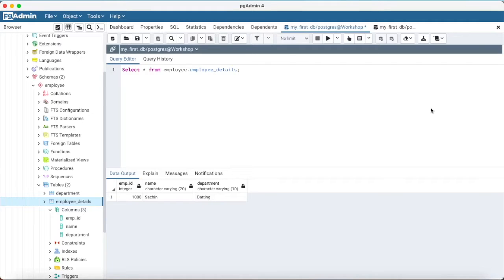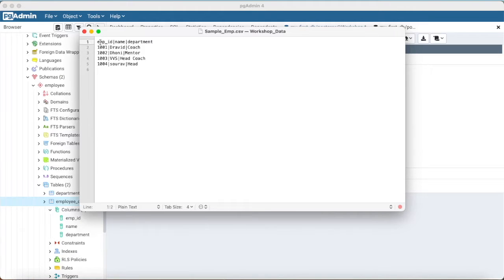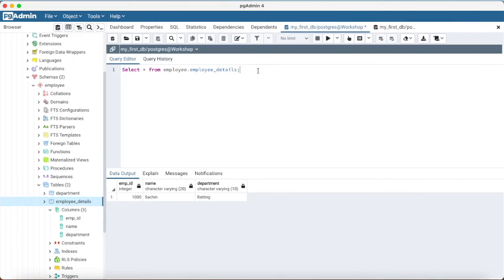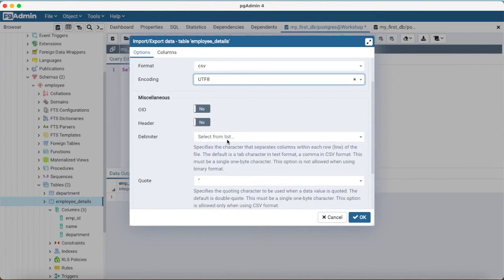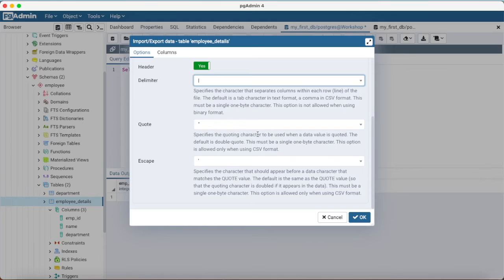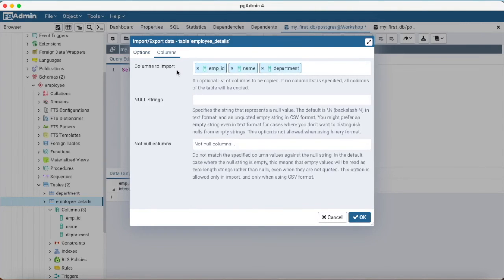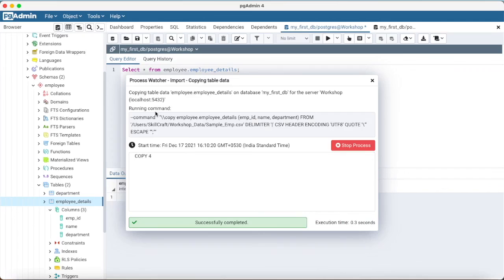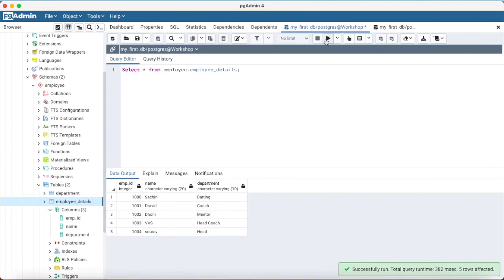09 insert using import